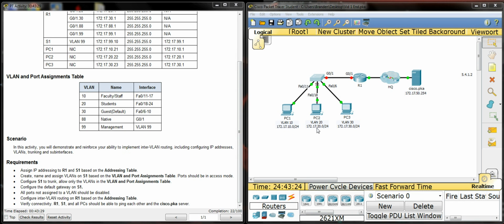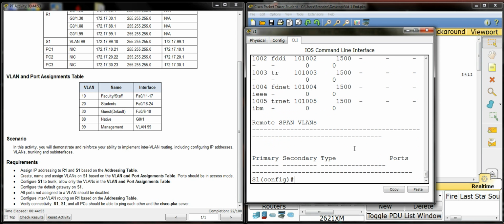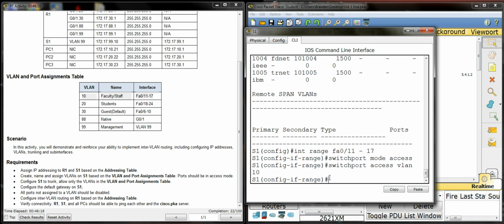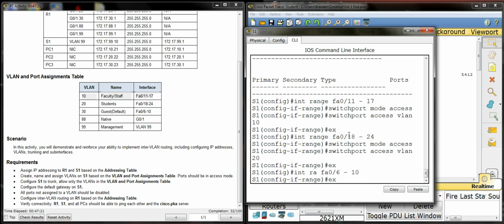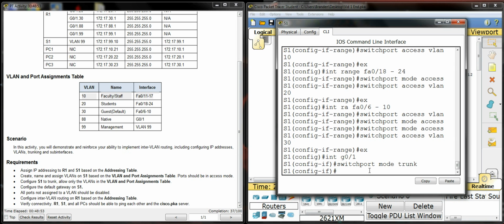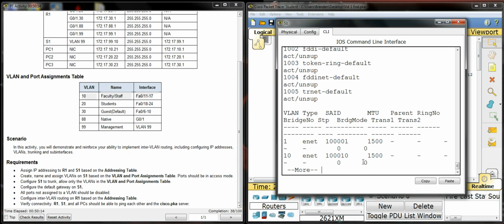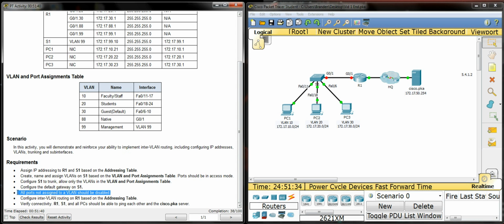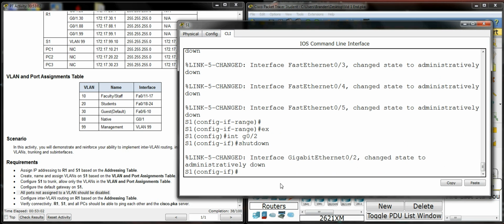Packet Tracer Skills Integration Challenge 5.4.1.2 Part 2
This is the second of four videos in my skills integration challenge 5.4.1.2 series.